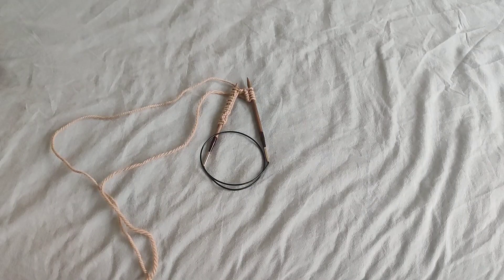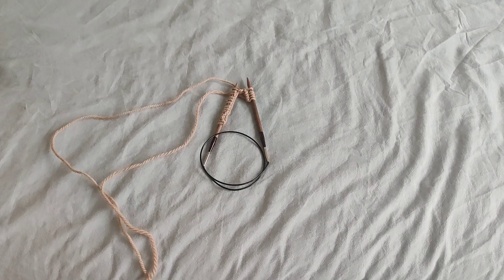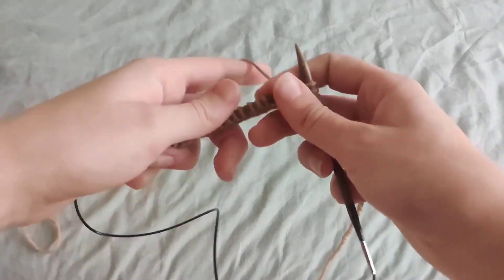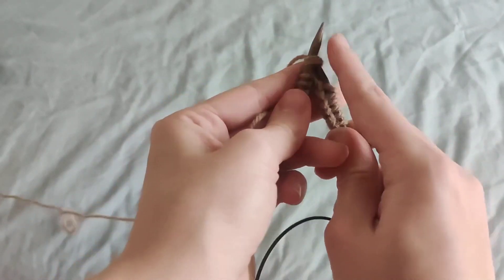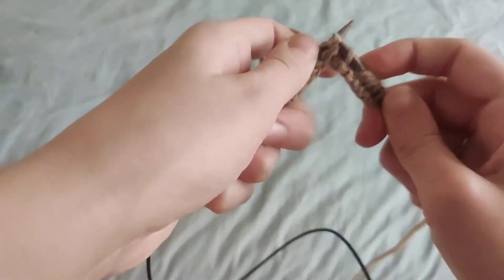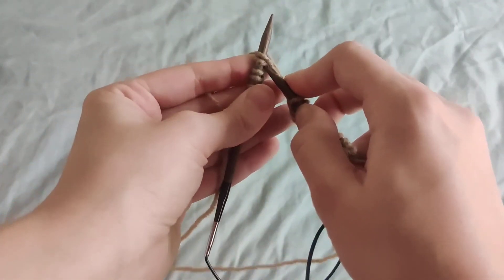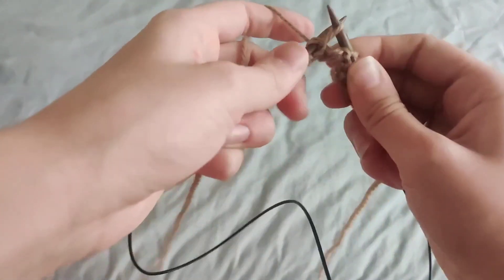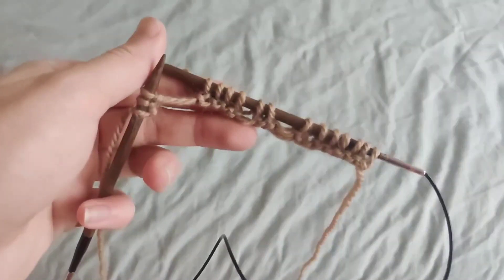How To Do A K2TOG decrease | Knitting 101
In this series I'm going to teach you the basics of knitting! in this episode we'll discuss how to make a K2TOG decrease.